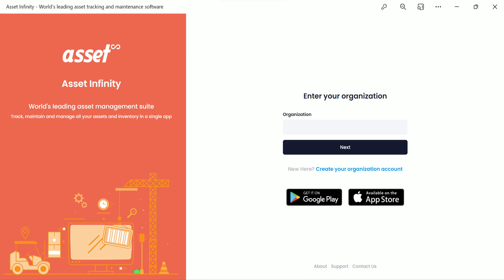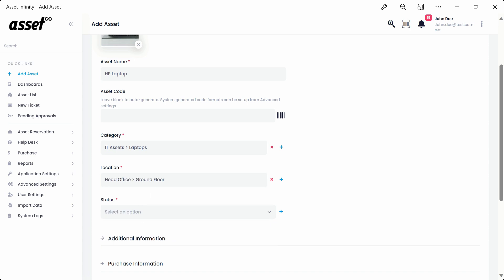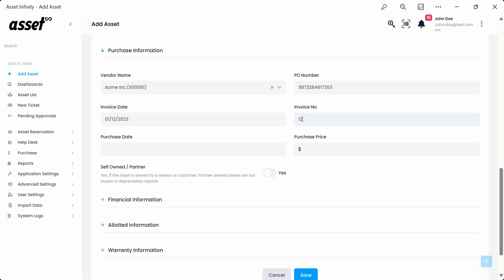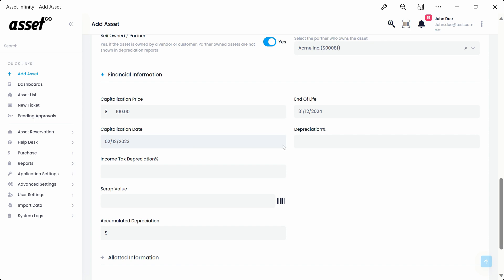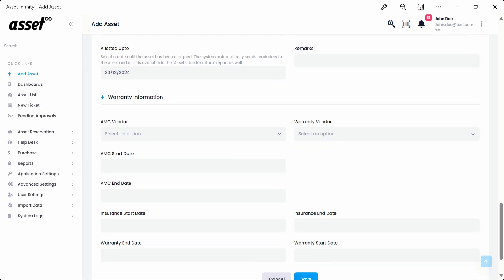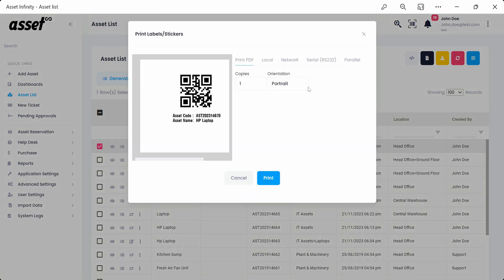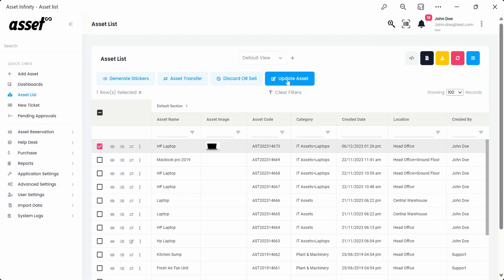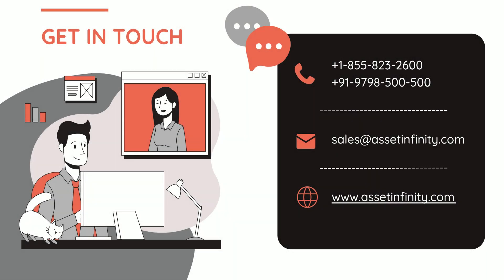Asset Infinity Software Overview | Features & How to Use Guide 💻📊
Discover the powerful features and easy-to-use interface of Asset Infinity in this comprehensive overview. Learn how to streamline asset management, optimize tracking, and improve your business operations with this advanced software! 🔧📈

🔹 In this video, you'll learn:

Key features of Asset Infinity
Step-by-step guide on using the software
How to optimize asset tracking and management